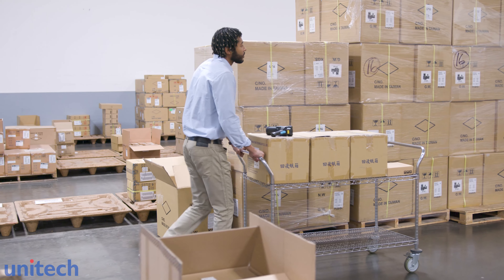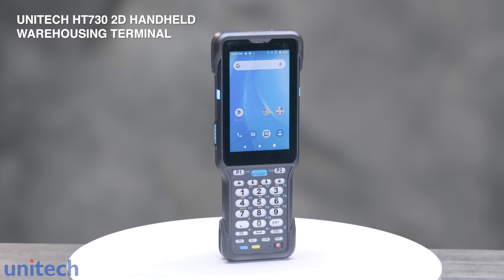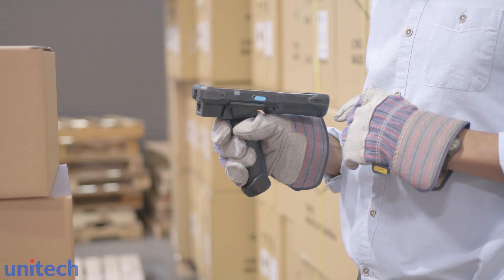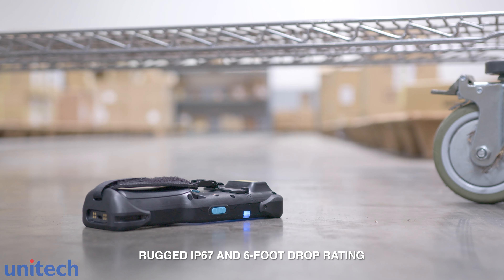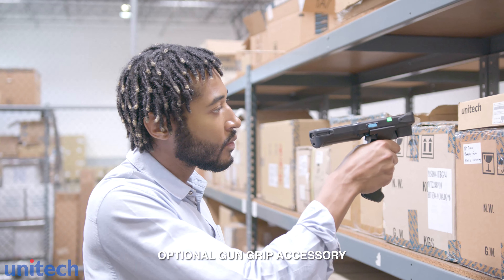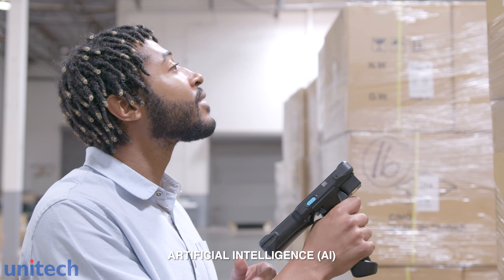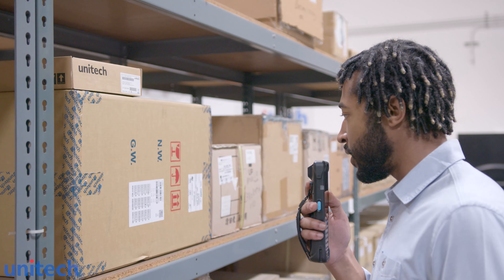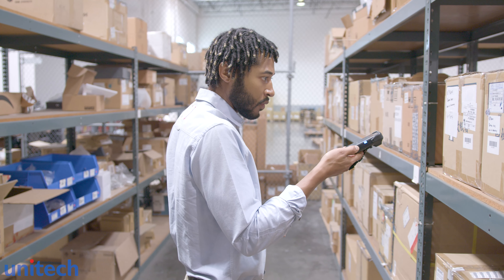Introducing Unitech HT730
HT730 Rugged Handheld Terminal
The unitech HT730 is an ergonomic one-hand operation handheld terminal with keypad and powerful data collection solutions. Offering Android 10 OS with GMS certification, the HT730 is equipped with Qualcomm® Artificial Intelligence (AI) CPU to deliver users excellent performance for smarter, more intuitive interactions which is suitable to improve your work efficiency in a wide range of applications in warehousing, logistics, and field service.

Features
• Android 10 OS with GMS certified
• Ergonomic one-handed operation
• Superior 2D scanning performance: Support 30-degree scanning tilt down
• Superior performance with the scanning range up to 20m away
• Support IEEE 802.11a/b/g/n, 802.11ax-ready, 802.11ac Wave 2 with 2X2 MU-MIMO WLAN Standard
• 6700mAh battery for 20-26 hours operation
• True Hot-swap battery design without downtime
• 1.8M drop-resistant housing (2.4M with bumper)
• IP65/IP67 protection against water and dust
• Durable keypad with backlight: 38/29 keys with 2.5 million lifetime clicks
• Support Bluetooth® 5.1
• Support MDM software and utilities such as MoboLink, StageGo, Ivanti Wavelink and StayLinked